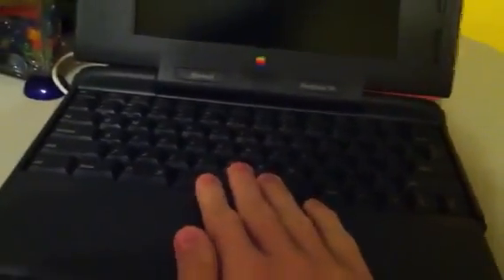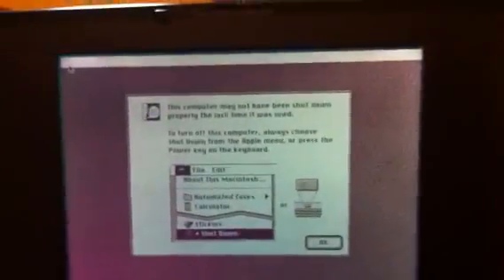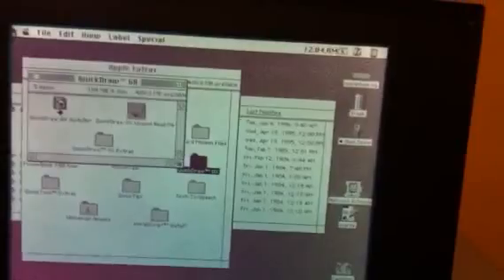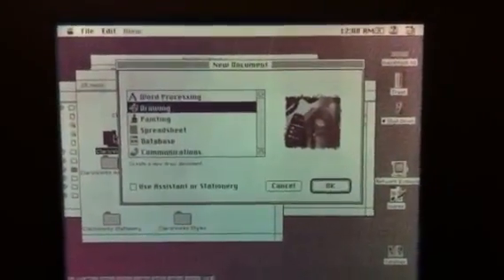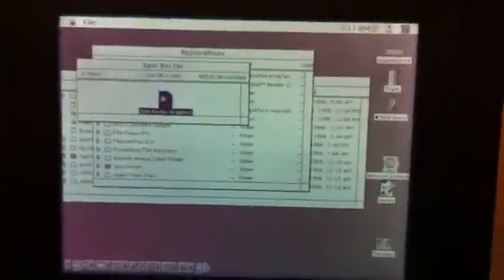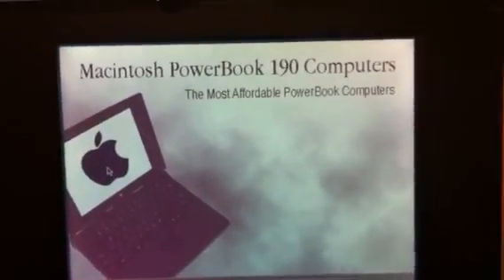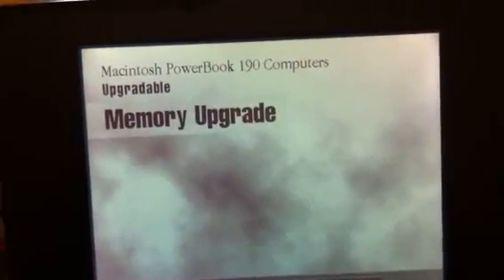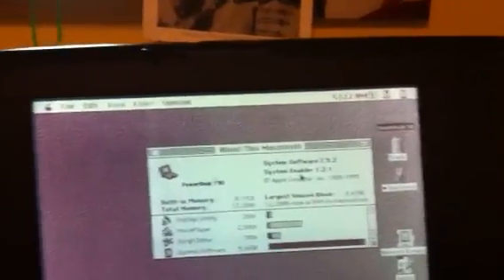Apple Macintosh PowerBook 190 review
A review of a apple Macintosh power book 190